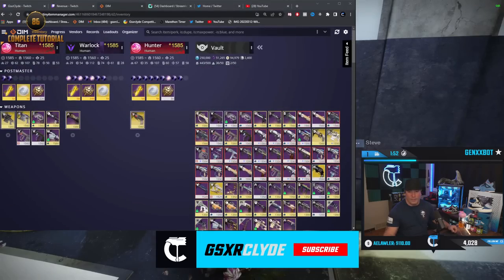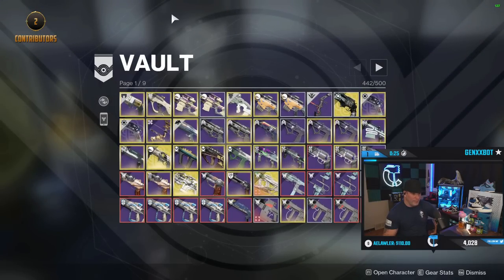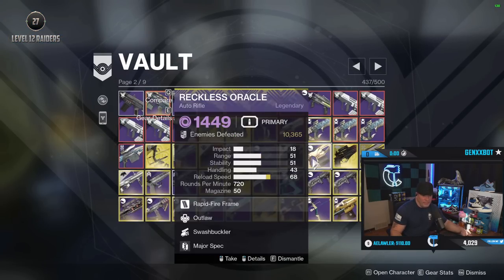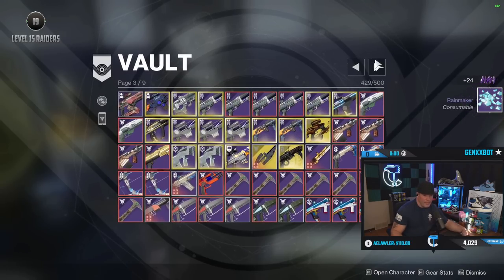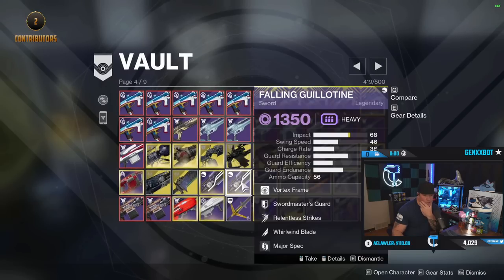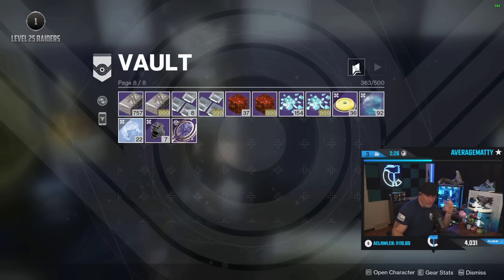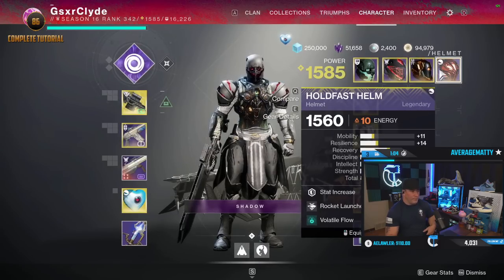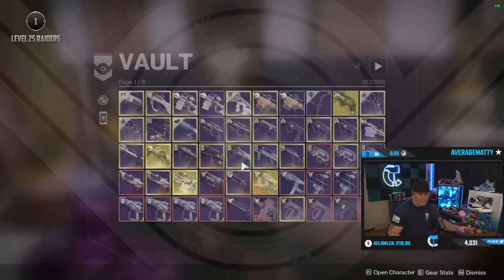Cleaning Out Vault For Season 17!!!